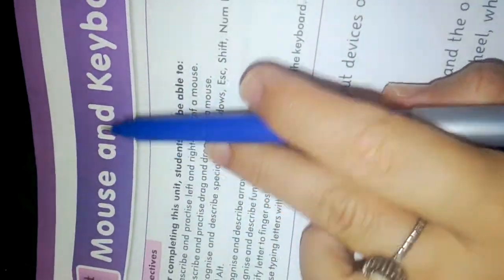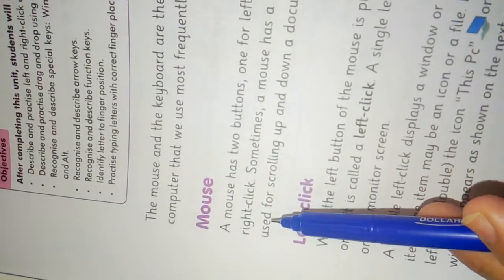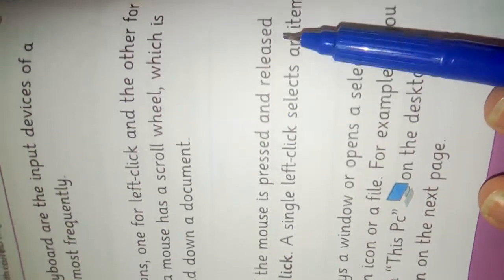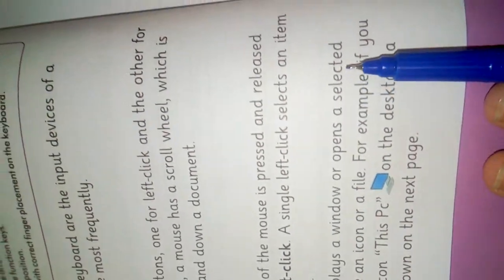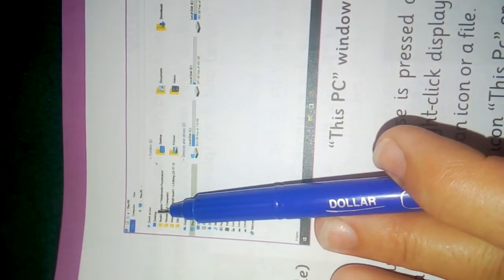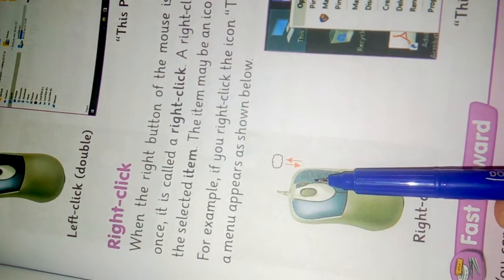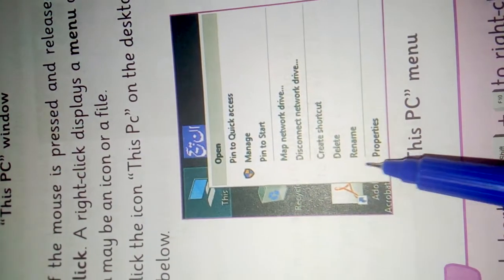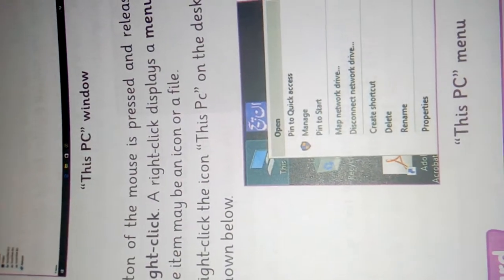Computer grade 1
Ms Amaara's lecture